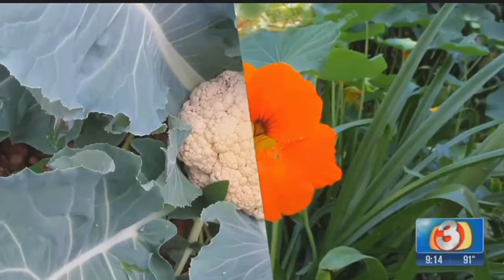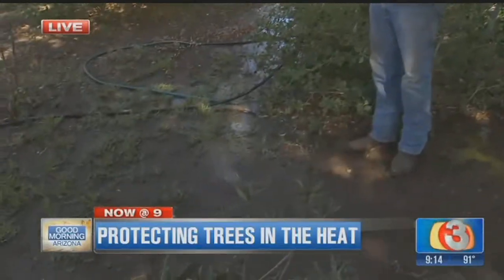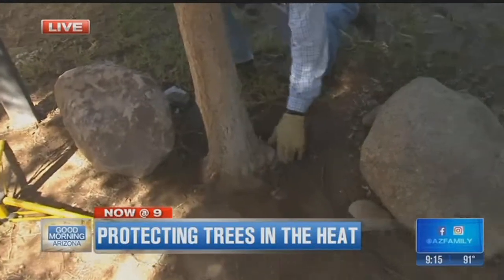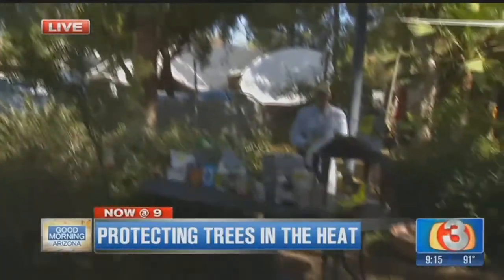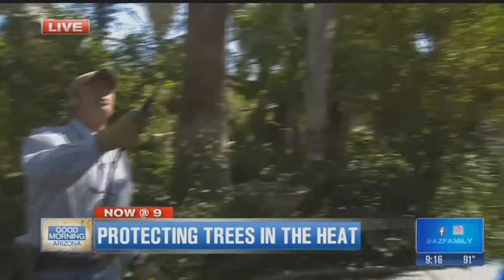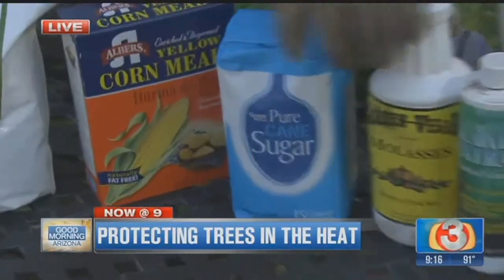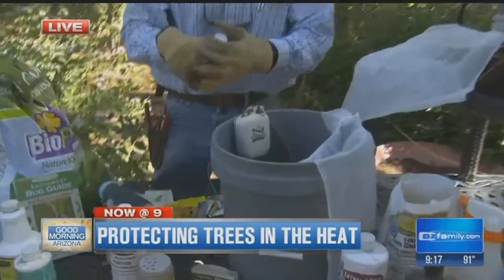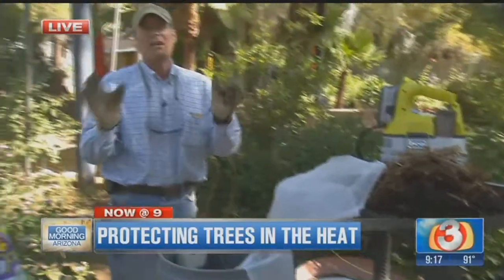Garden Guy: Protecting trees in the heat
Dave the Garden Guy says the immune systems of trees kept in a stable, stress-free conditions are able to resist the infestation of insects and microbes - and there are simple all organic ways in which you may maintain the health of your trees.